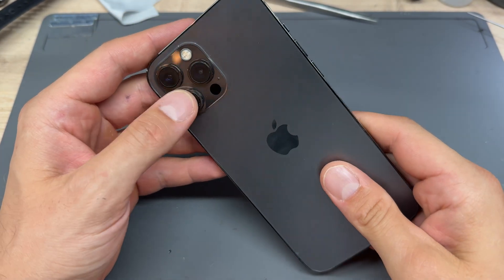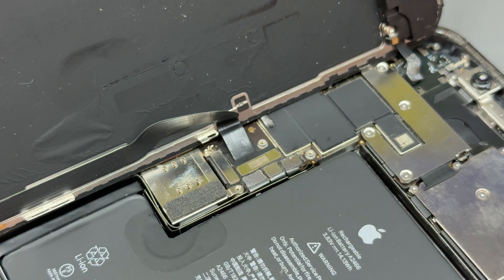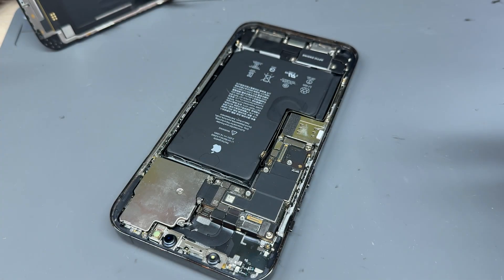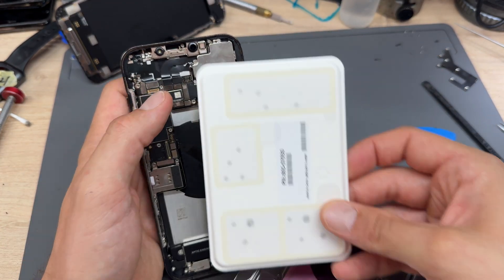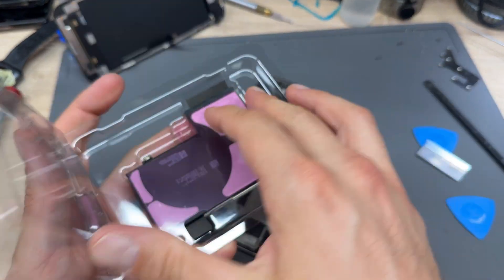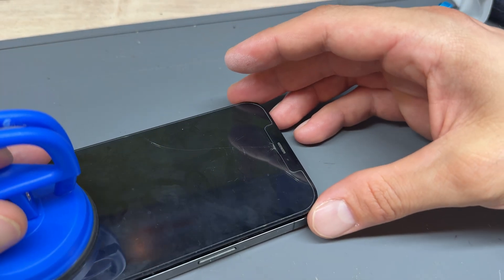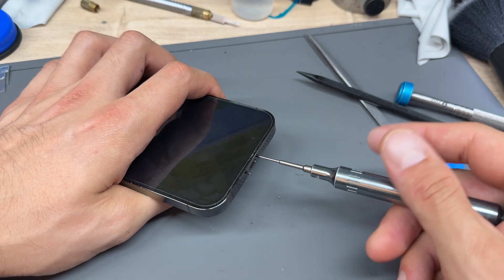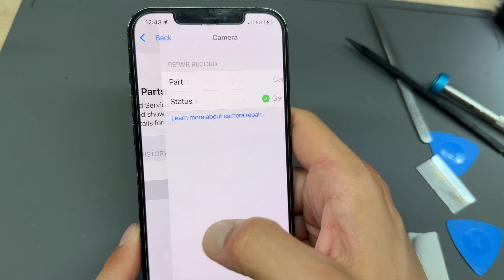iPhone 12 Pro Max Genuine Battery Replacement – Restore Battery Health with OEM Parts! 🔋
Is your iPhone 12 Pro Max losing battery fast or showing reduced battery health? 🛑 Don’t let poor performance slow you down. In this in-depth DIY guide, we walk you through the full process of replacing the battery with a genuine Apple unit, helping you restore power, performance, and long-term reliability.

Using a genuine battery means your iPhone will recognize and track battery health accurately, unlike third-party replacements which often cause popups or disable key features. This guide is ideal for professional repair shops and confident DIYers who want to get it right the first time.

🔧 What’s inside the video:

🛠️ Tools we use to open the device safely and efficiently
🪫 Proper battery removal methods that prevent logic board or screen damage
🔋 Step-by-step installation of a genuine battery, aligned and secured like OEM
✅ Reassembly tips and post-repair testing to ensure full functionality
📲 How to verify your iPhone correctly registers the new battery in settings

🔗 Parts & Tools Provided by Mobile Sentrix UK
We only use trusted suppliers for our repairs — and for this guide, every part comes straight from Mobile Sentrix UK, a leading supplier of genuine and premium parts in the repair industry.